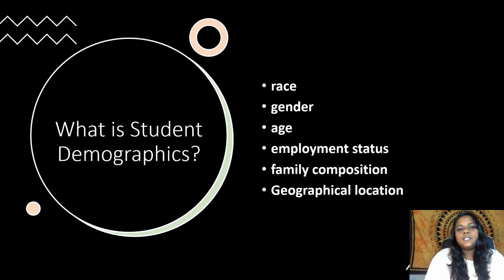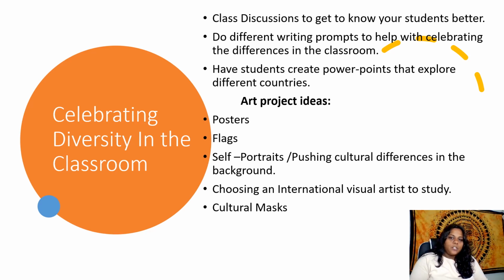Understanding Student Demographics in the Classroom: Key Insights for Educators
Whether you're a teacher, parent, or anyone interested in the world of education, this video provides valuable insights into the importance of embracing diversity and tailoring educational approaches to meet the needs of all students.

This is an informative video on demographics and how this relates to the classroom.